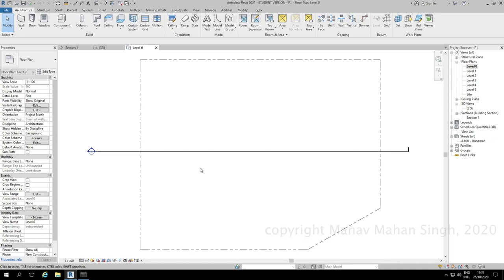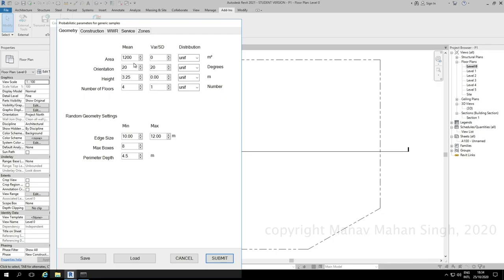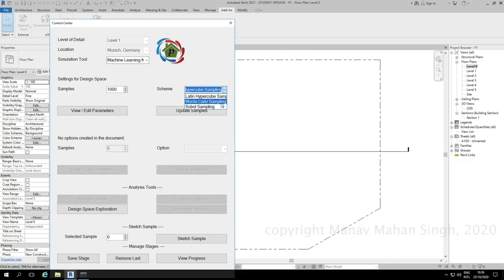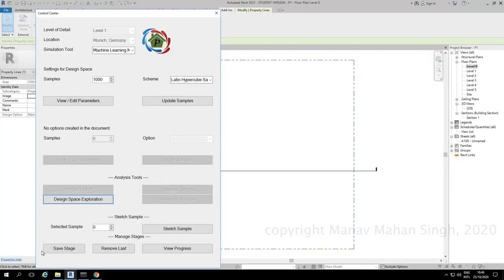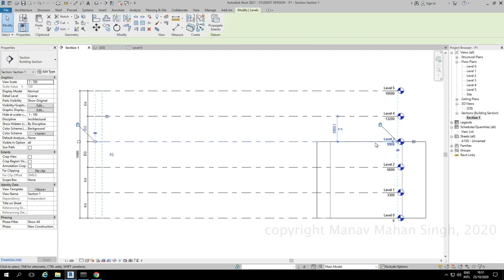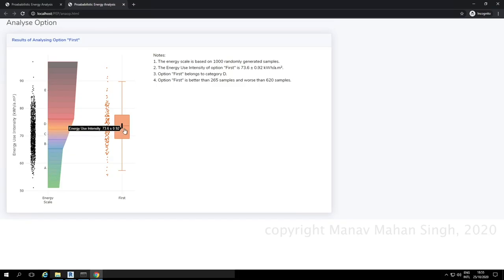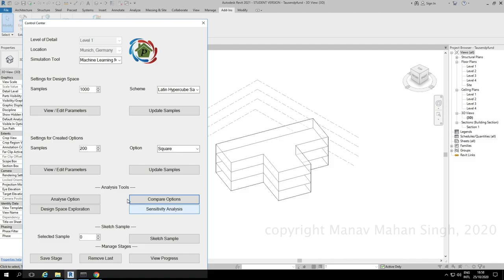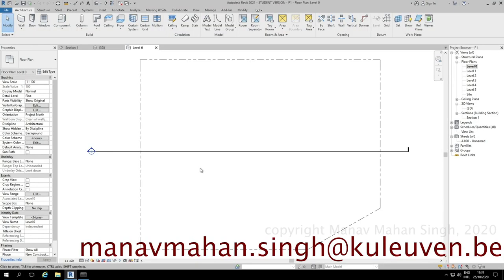Info session for probabilistic energy analysis